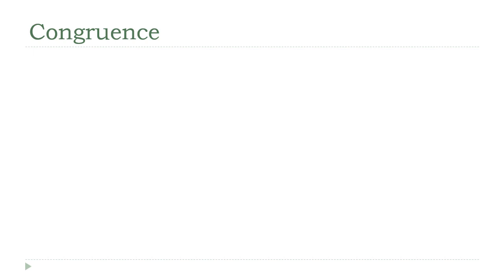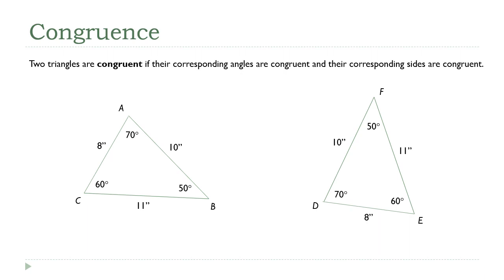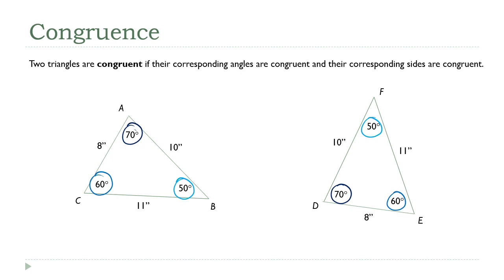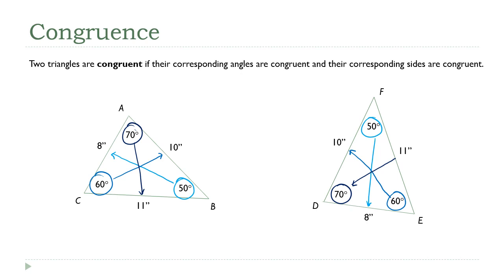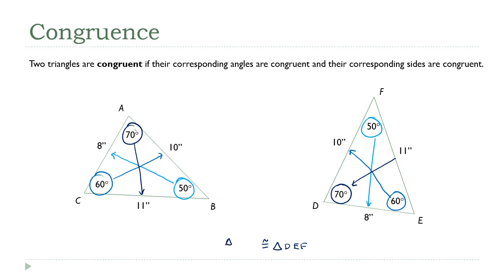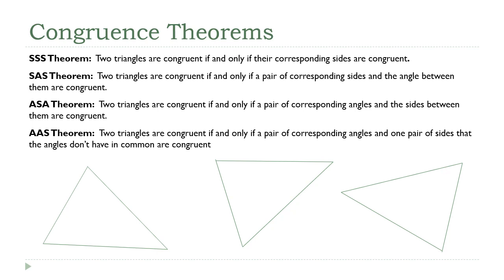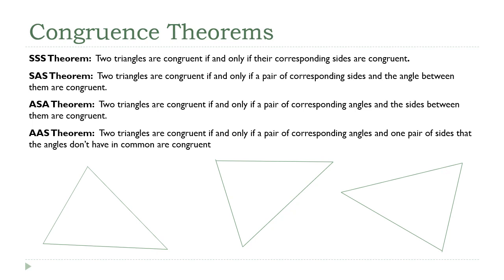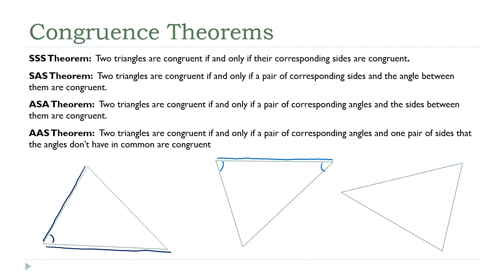Congruent Triangles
Congruence is geometry's way of saying that two objects are the same.  In this lecture, we're going to talk about how this applies to triangles and some of the shortcuts that you can use to show that two triangles are congruent.